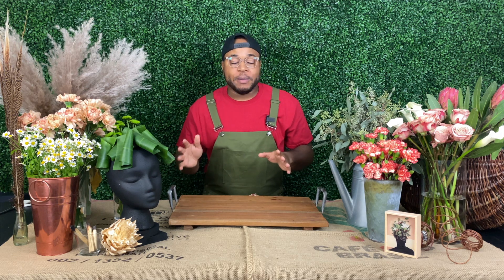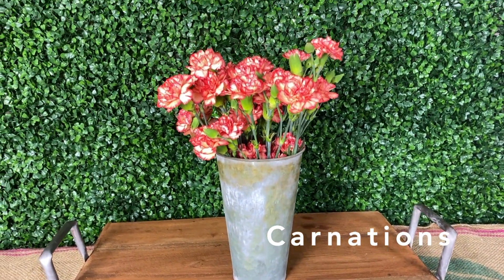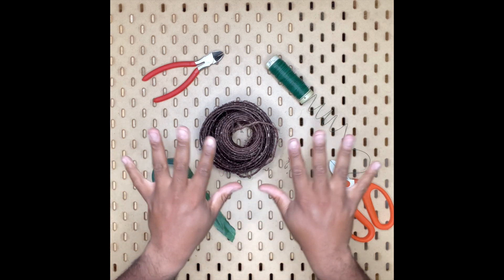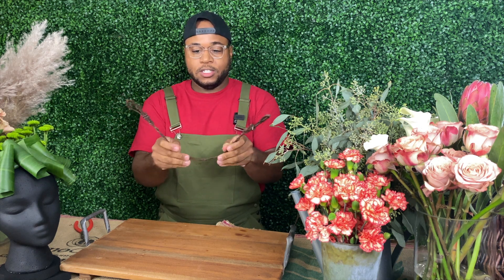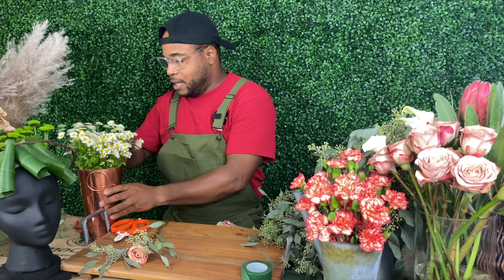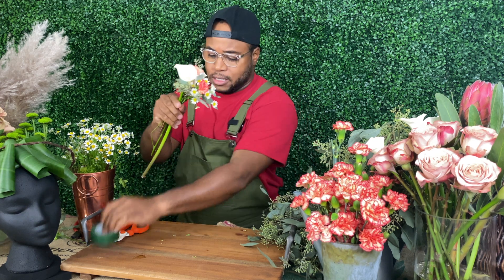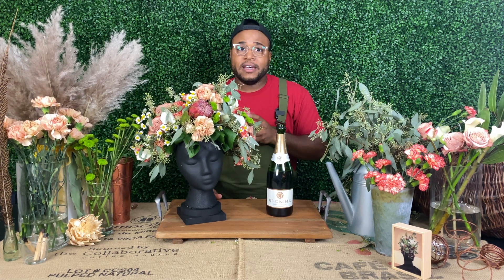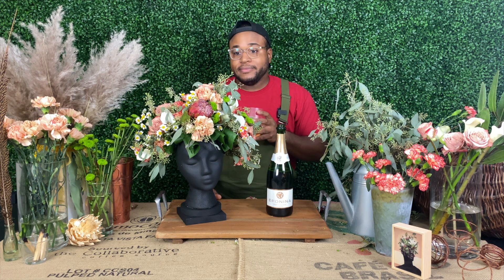"Floralty" (The Floral Crown)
On this Episode we’re at The Flower Guy (TFG) studio designing Floral Royalty a.k.a. “Floralty.” Tune in as we snatch together a floral crown that would have been truly amazing to rock at the  Coachella 2020.

I think my fingers are still sore from being attacked by the wire but it was well worth the final result! Enjoy, and as always, Peace, Love, and Flowers!
Flowers used - From the New York City Flower Market (28th St. Between 6th and 7th Ave) Various Locations

+ Pale Lavender Roses
+ White Calla lilies
+ Seeded Eucalyptus
+ Green Pompoms
+ Carnations (Red and White)
+ Carnations (Taupe)
+ Chamomile
+ King Protea

Snipitty Snips - a.k.a. Wire cutters - Via Amazon

MUSIC

+Festivities in Belize: By RAGE
+ The Jam: By Slynk + Mr. Stabalina
+ Ella Vater: By The Mini Vandals

Don’t forget to follow @bymarvinedward on Instagram for more!

~The Flower Guy